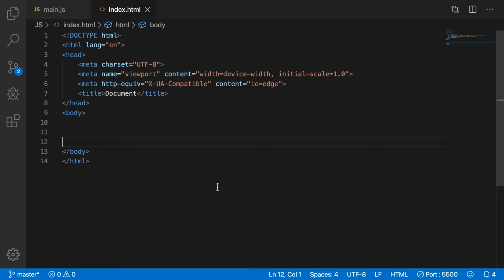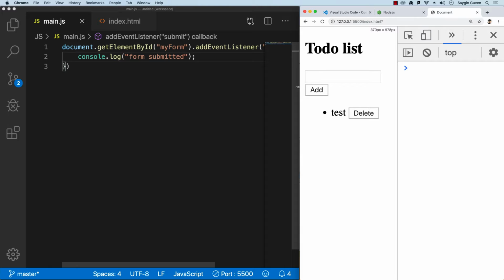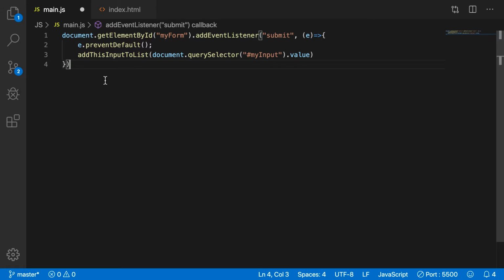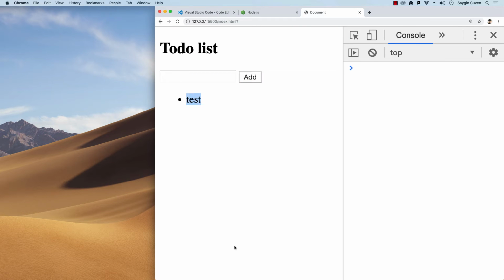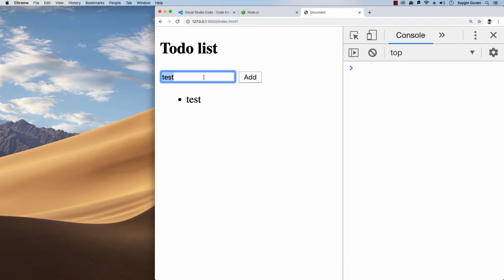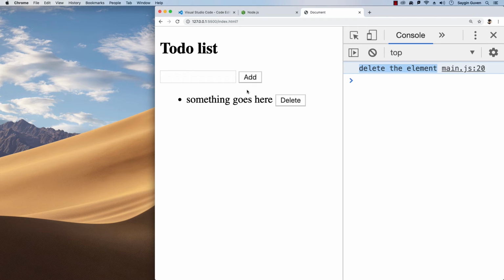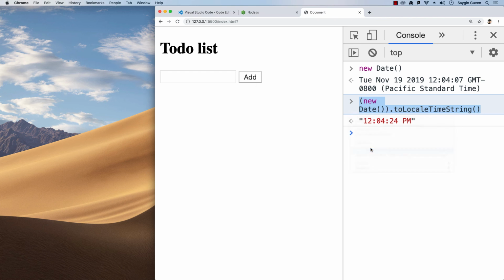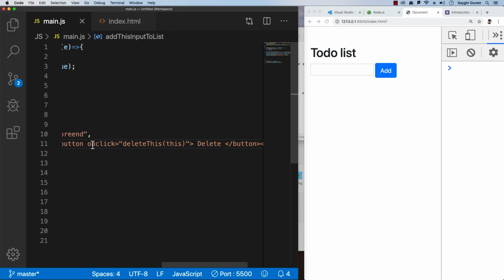Creating todo app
to do list with vanilla js